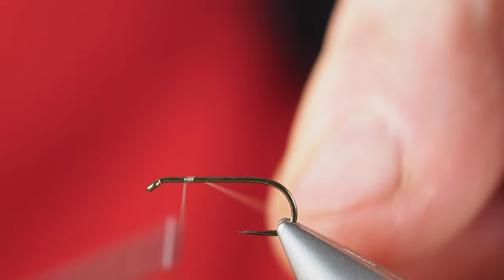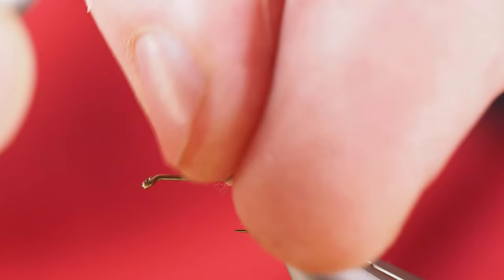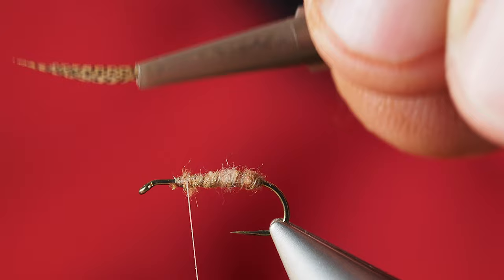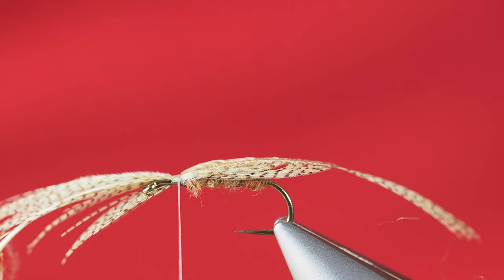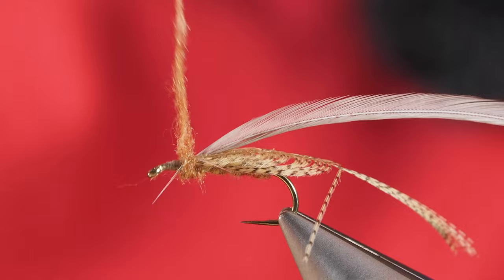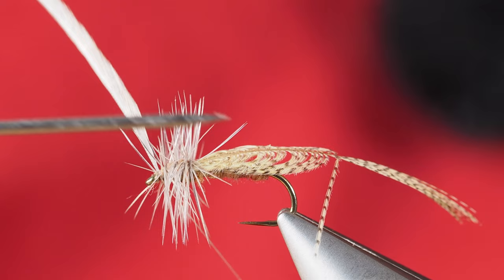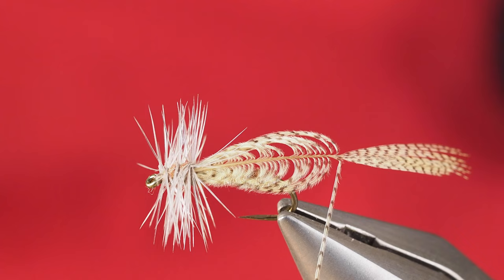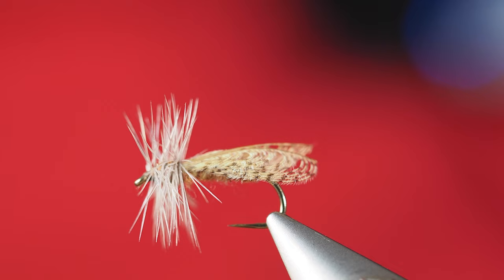Bent Wing Caddis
Still pushing the limits of the bent wing technique, here we are bending backwards to create a unique Caddis dry fly.

The body is a mix of Superfine dubbing cinnamon and tan, creating a bit of a variegated abdomen with a reverse taper - fatter at the bend and thinning moving towards the eye.

A bronze Mallard flank feather is used to create the bent wing, draped over the shank of the hook.  A bit more dubbing and an appropriate sized dun hackle, and you are ready to split the wing.

Enjoy the video and give the pattern a try!